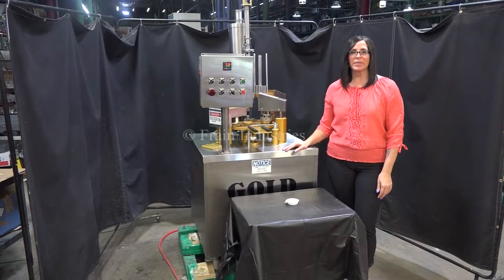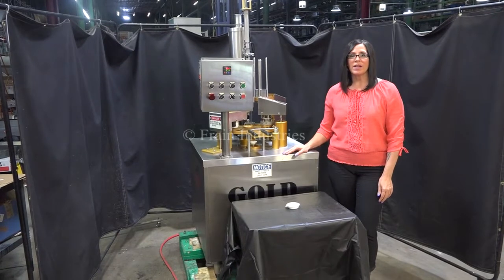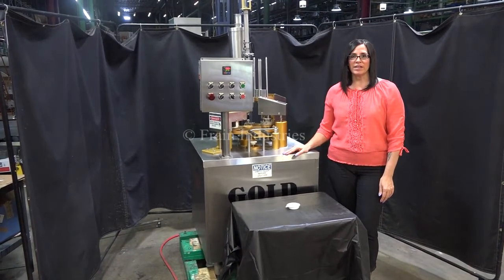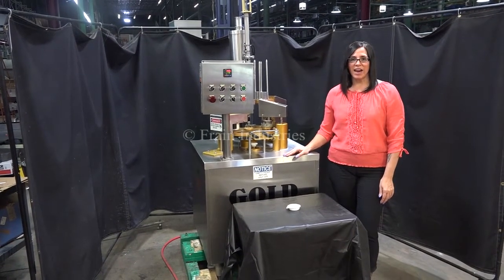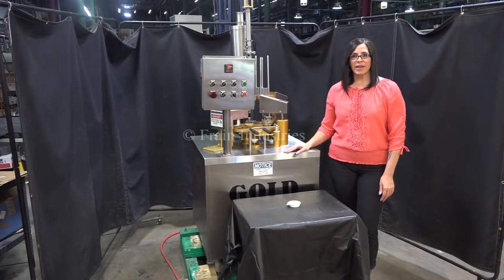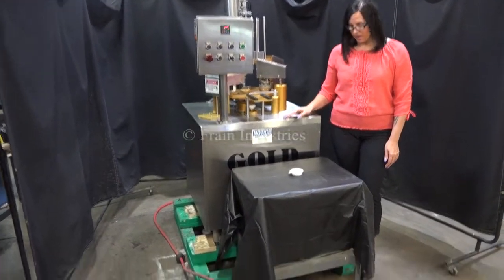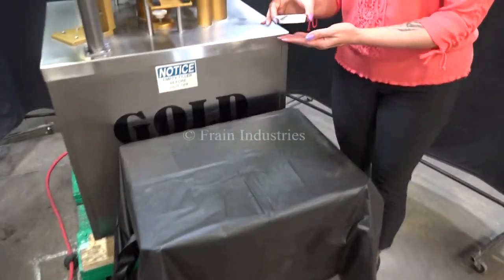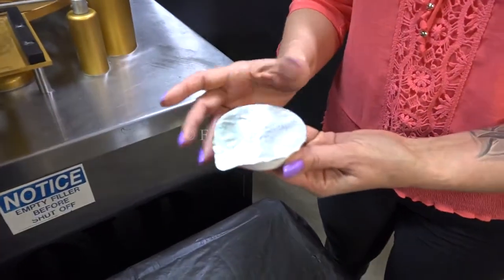Gold Cup Automatic Stainless Steel Rotary Cup Filler Demonstration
Gold Cup, Model GC6-16, automatic, stainless steel intermittent motion, rotary cup filler and heat sealer. rated from 6 to 25 cups per minute - depending on materials, application, environment and machine configuration. Fill range: Fill range: 1/2 oz to 8 oz.  Cup size up to: 4" Dia x 4-1/2" High, with proper change parts. Equipped with 16" OD rotary turn table with (6) cup pockets, screw cup denester, pre-cut foil lid magazine with pic n place, pneumatic heat sealing head and sweep arm reject station. A/B controller with start, stop, jog, fill, vacuum, and heat, on / off switches and e-stop. Mounted on stainless steel base frame with casters.